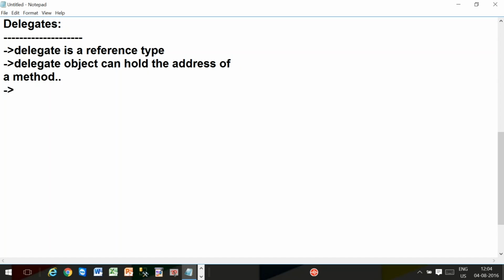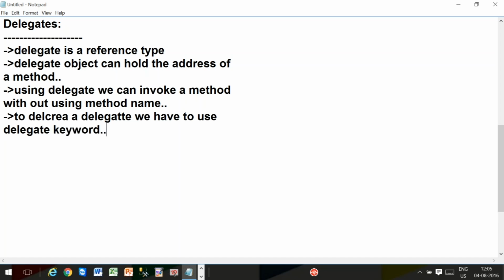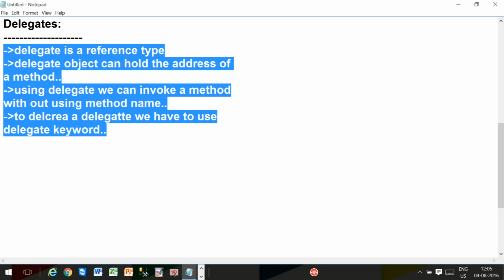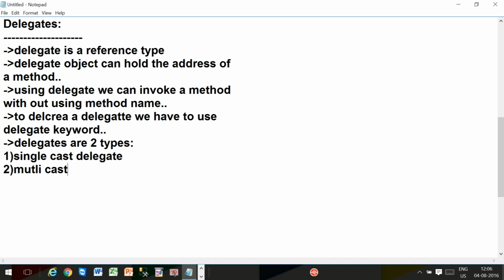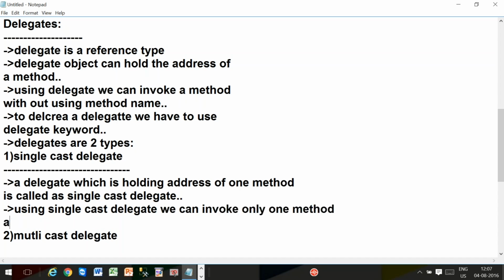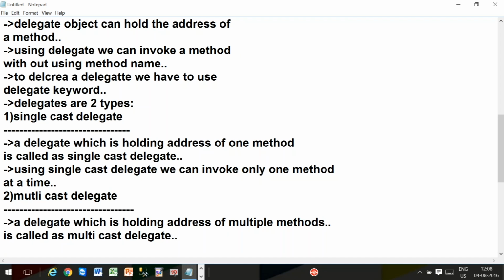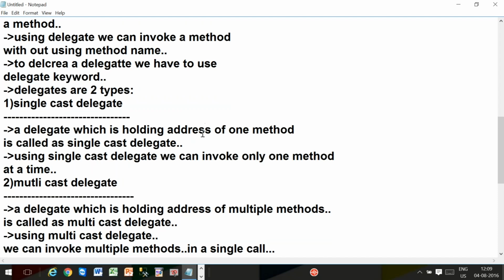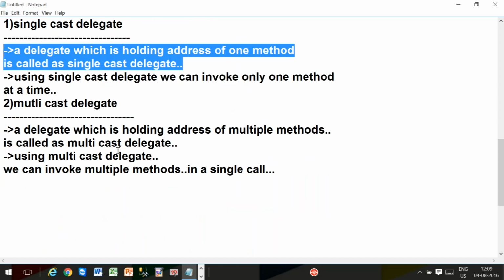C#FAQ#181 What is a delegate Type of delegates?